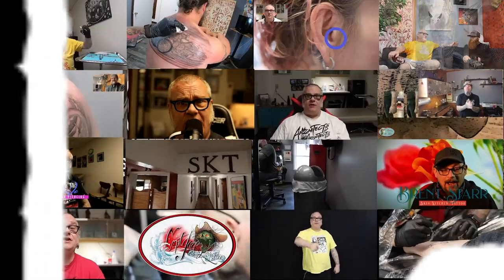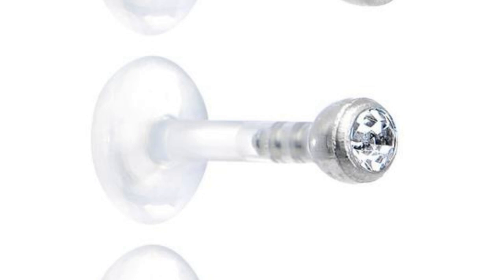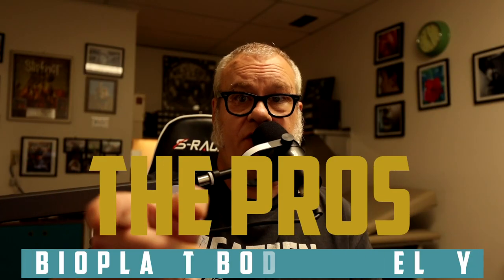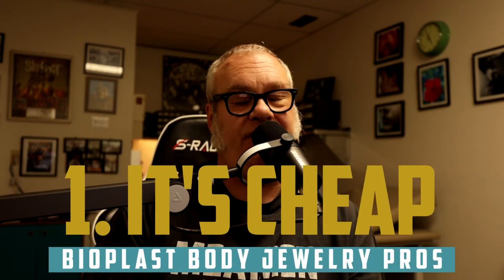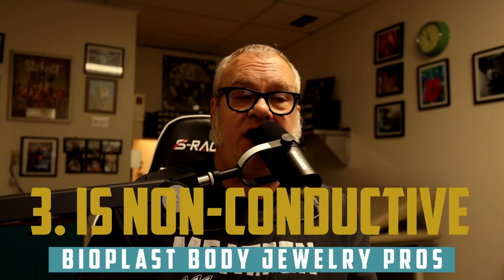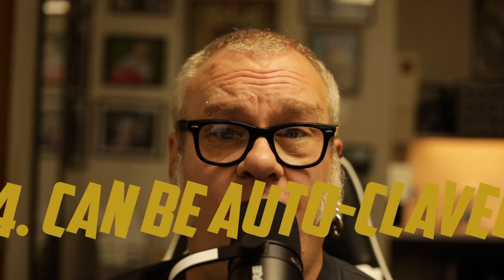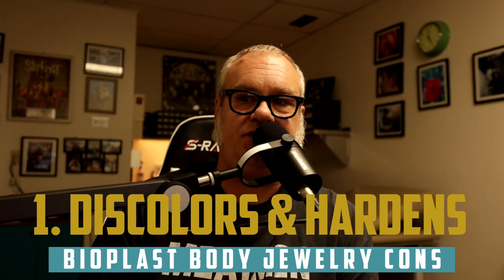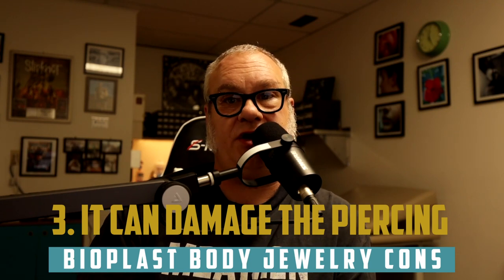Bioplast Body Piercing Jewelry Pros & Cons by a Piercer S02 EP34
In Season 2 Episode 34, DaVo, a Professional Piercer since 1994, covers the Pros and Cons of Bioplast or Bioplastic Body Piercing Jewelry.

I aka DaVo have been a professional body piercer and is the owner of the Axiom Body Piercing Studio in Des Moines, Iowa since 1994. My focus on education and helping clients make safe and informed decisions on getting pierced has always been a large part of my business practices and services. With my website and increasingly on youtube, I hope to expand and inform others outside of my small part of the world. I always encourage questions and comments, so if you have one, please comment.

Show Notes:
What is Bioplastic:
Plastic Materials produced from renewable biomass sources including:
Vegetable fats & oils
Corn Starch
Straw
Woodchips
Sawdust
Food Waste

Biocompatible polymers which are Tygon Medical-Surgical Tubing
PTFE(Teflon) formerly known at PMFK
Also known as Bioplast and “Biocompatible Polymers”

APP Accepted Biocompatible polymers:
Tygon Medical-Surgical Tubing S-50HL or S-54HL
PTFE
Bioplast

Need to Verify that it is USP VI Compliant. Though there is no FDA or CDC approval for the material or any information that the product has been tested for use inside the human body

History
Produced for use in medical applications outside of the body. It was never designed to be inserted in the body for long periods of time.

Pros
It’s cheap
Can be cut to length
Is non-conductive
Can be Autoclaved and used in fresh piercings
flexible

Cons
Stiffens and discolors
In many cases not certified as bio-compatible(Bioplast list certification but it is only for building materials with no reference for medical uses)
Can Damage piercings
Often can cause as much damage as metal
Studies have shown an increase in bacterial in piercings than with metal jewelry
Piercing doesn’t form straight